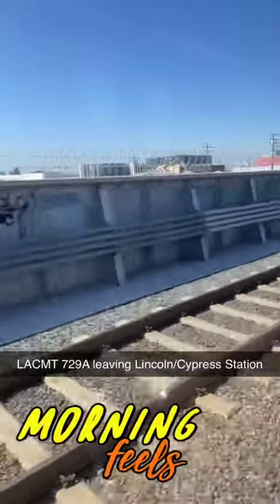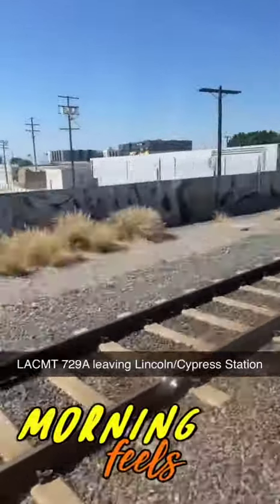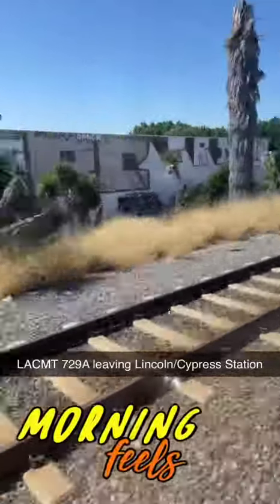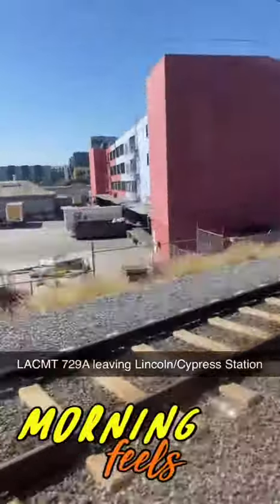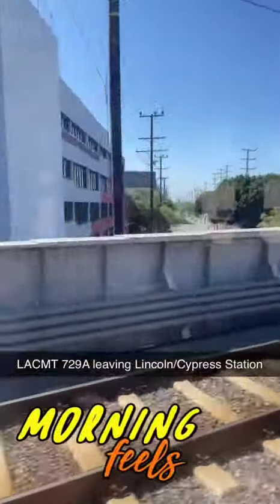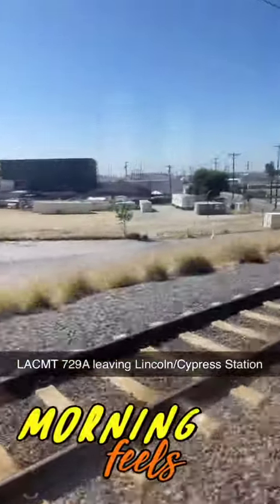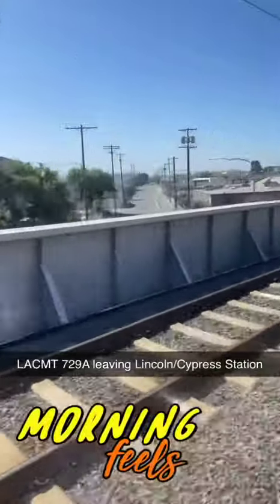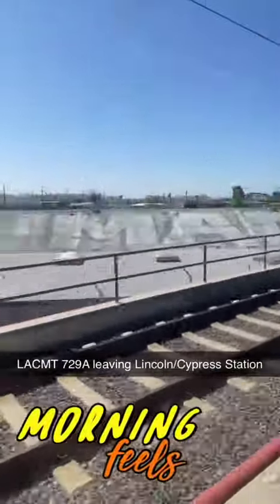HVAC was Off, Then the HVAC AC Turns back on Inside the Train 🚊 in LACMT 729A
View of I-5 Freeway 🛣 wirh CA-110 Freeway 🛣 at Lincoln/Cypress Station

It’s Hot 🥵 in LACMT 729A, The HVAC AC will Turn back on

After the Doors Closed, The HVAC AC Turned Back on While the Train 🚊 is Moving

The Announcement said Thanks For Going Metro, Make Sure You’ve Tapped Your Card at a Fare Gate or a Validator before Each Boarding, Including a Transfer Stations, and Hold on to it for Fare Inspections, If You Do Not Have a Validated Tap Card, You Maybe Subject to Penalties

Tap Cards Required to Use in Los Angeles County Metro Transportation

LACMT 729A to Union Station

LACMT 729A says UNION STA/MaskReqd

LACMT 729 and 727

LACMT 729 and 727 to Union Station

LACMT 729 and 727 says UNION STA/MaskReqd